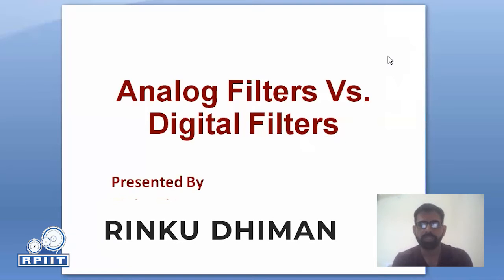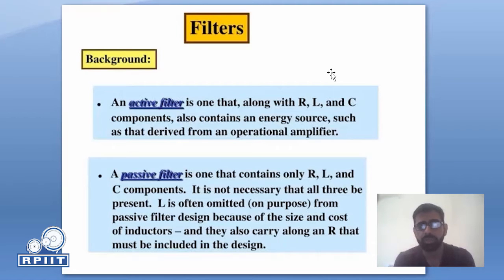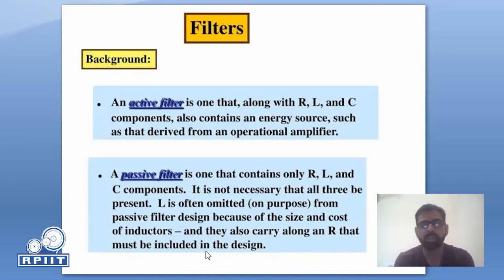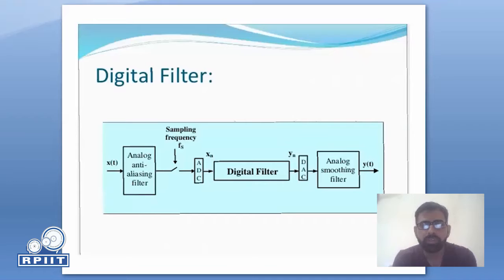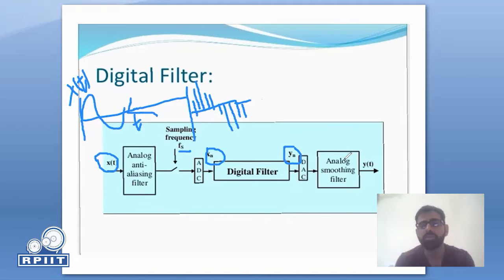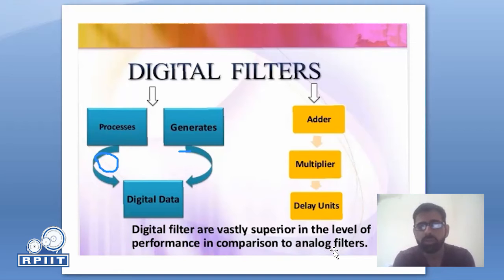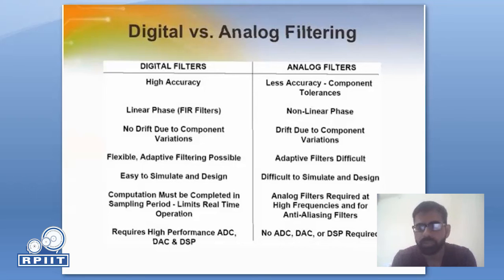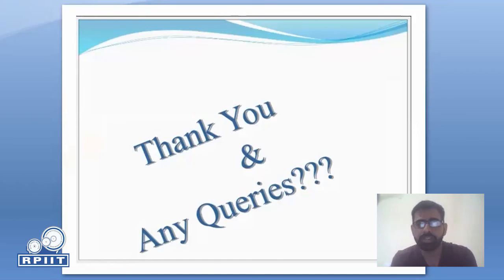Analog filters vs Digital filters by Mr. Rinku Dhiman | RPIIT ACADEMICS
RPIIT TECHNICAL AND MEDICAL CAMPUS, NEAR TOLL PLAZA, GT ROAD, NH-1, KARNAL-132001(HARYANA)